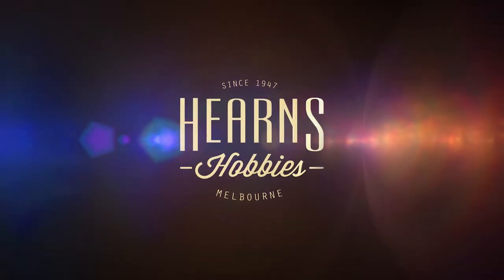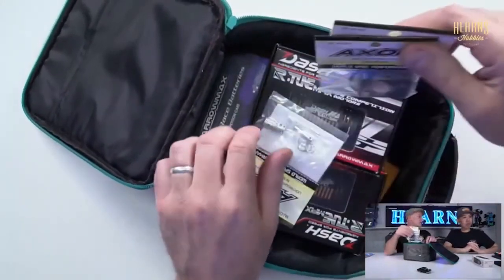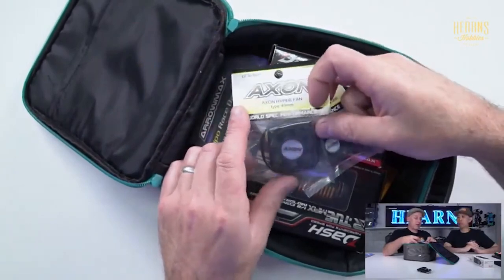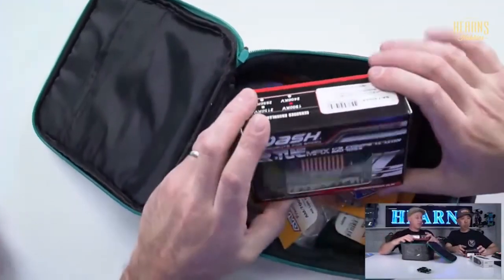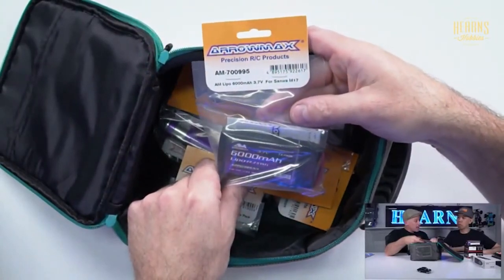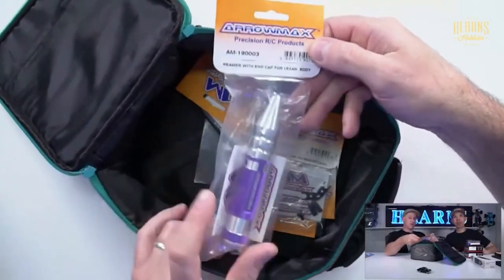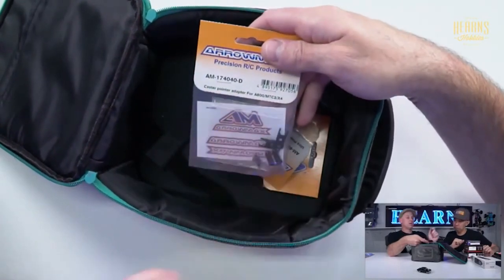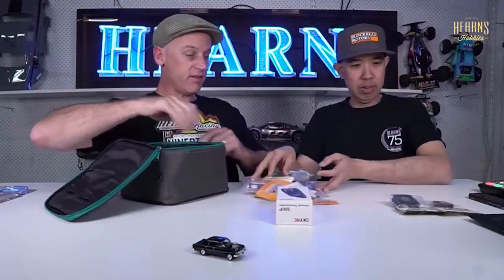Must-Have Tools & Supplies for Your R/C | SkyRC, Arrowmax, & MORE!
Are you an avid fan of radio-controlled cars? Then you know how important it is to have the right tools and supplies to keep your RC car in top shape. In this video, your hosts BJ and Brett will guide you through the essential items that you need to have in your race bag.

From batteries and chargers to screwdrivers and wrenches, they'll provide you with invaluable tips on what brands to look out for, including popular brands like SkyRC and Arrowmax. Get ready to jumpstart your RC car journey as you embark on an exciting adventure of building and maintaining the best RC car out there!